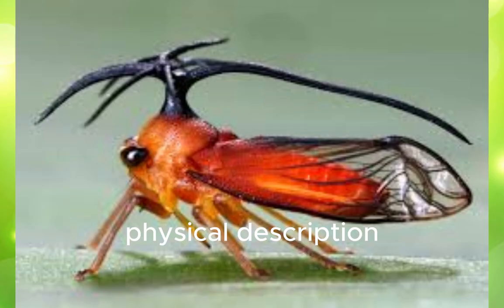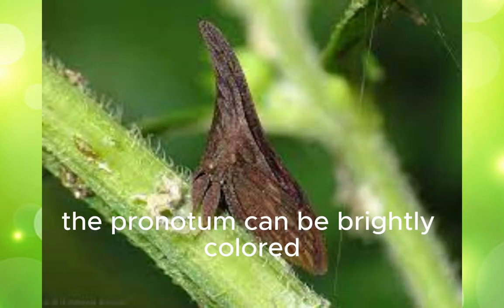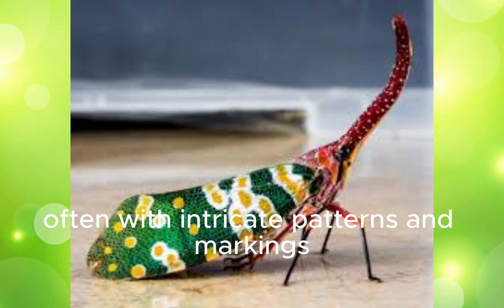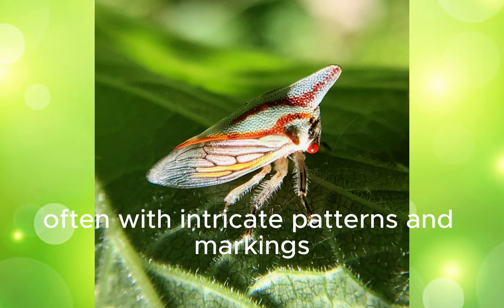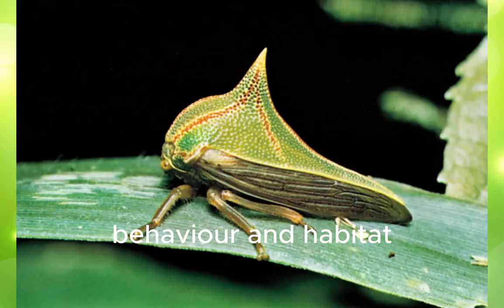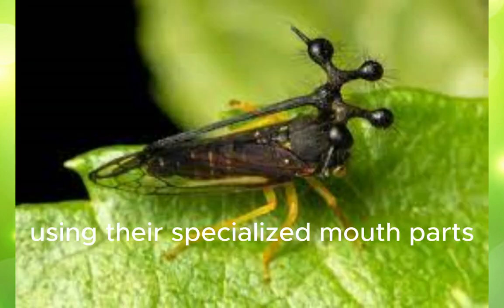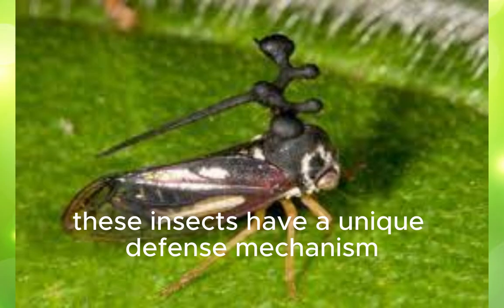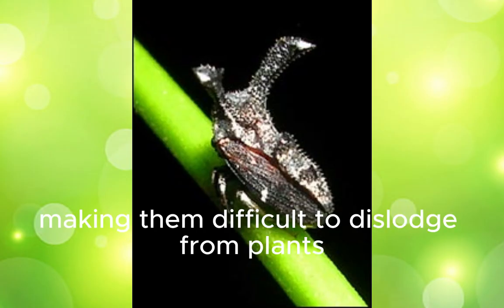Brazilian Treehopper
Overall, the Brazilian treehopper is an interesting and visually striking insect found in the Brazilian rainforests. Its unique appearance, behavior, and ecological role make it an important component of the tropical ecosystem.

As well as on TIKTOK.💝